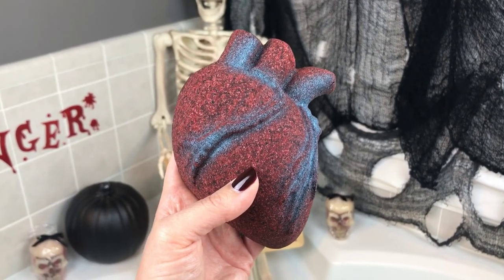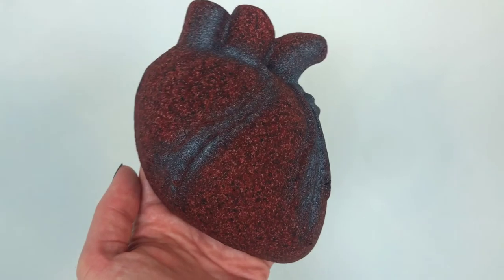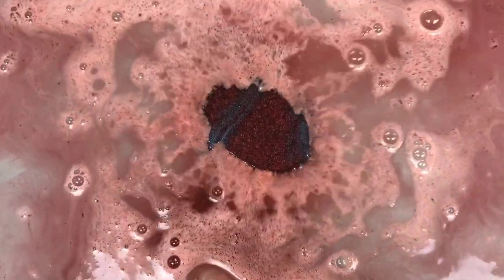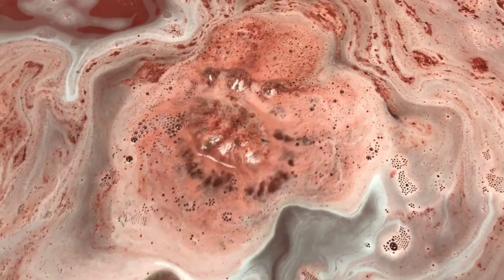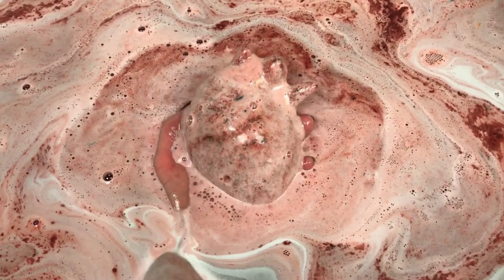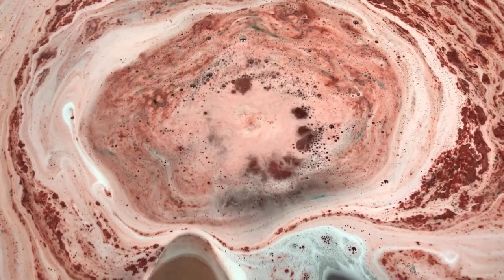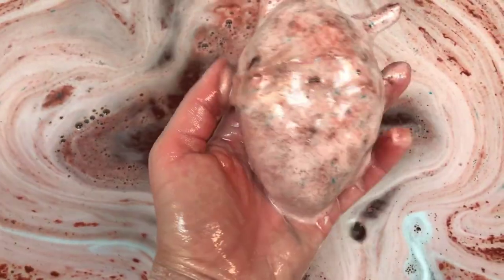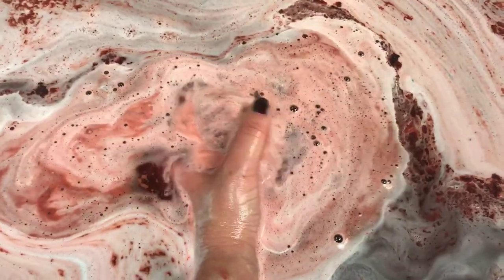THE MAD BOMBERS - "Bless Your Heart" Bath Bomb Demo Review in Jetted Tub HALLOWEEN **BLOOD RED WATER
Hi guys! I hope you enjoyed today’s demo & review of the “Bless Your Heart” bath bomb from THE MAD BOMBERS in my jetted tub!

I LOVED this black cherry scented bubble bath and the blood red water color was AMAZING - OMG!! This one is perfect for the HALLOWEEN season.  All of THE MAD BOMBERS links are listed below.

 *THE MAD BOMERS*